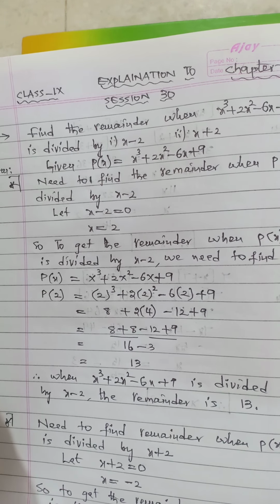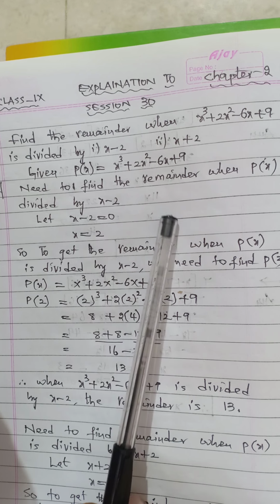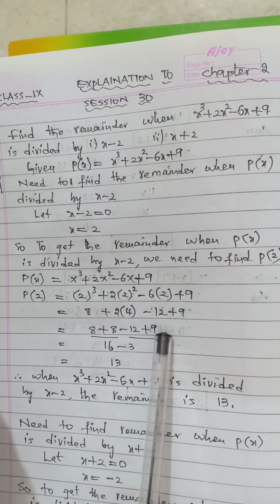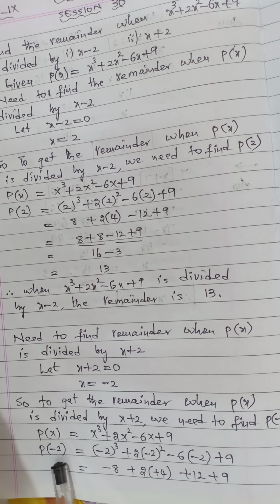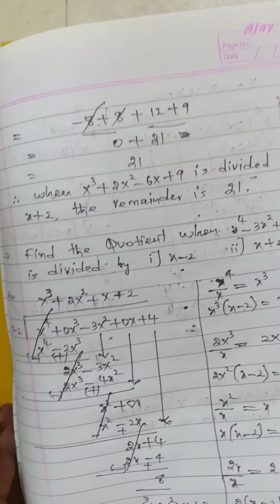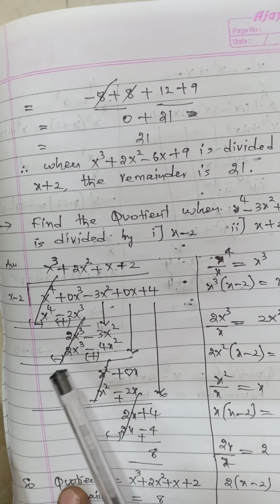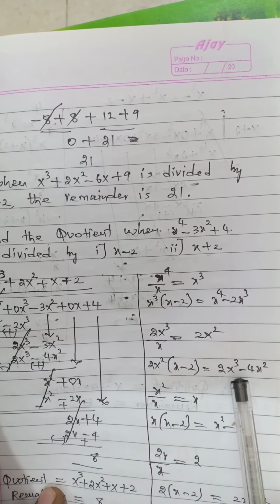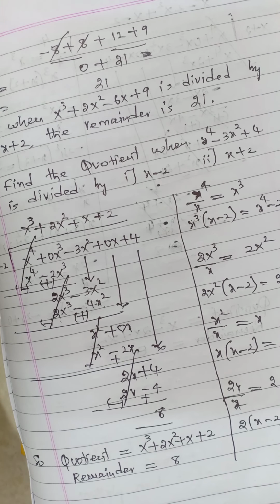class 9 explaination to session number 30